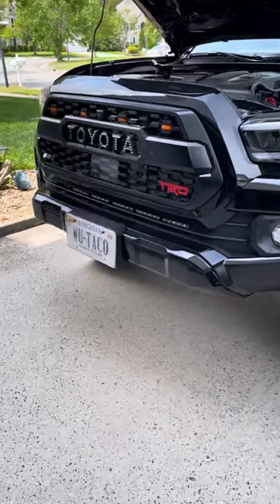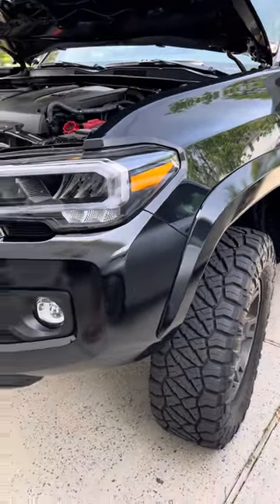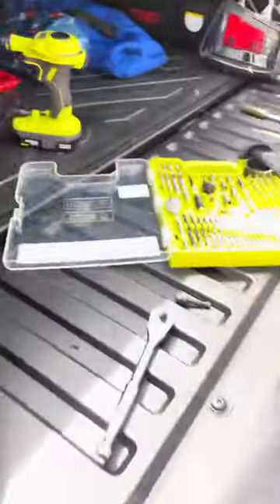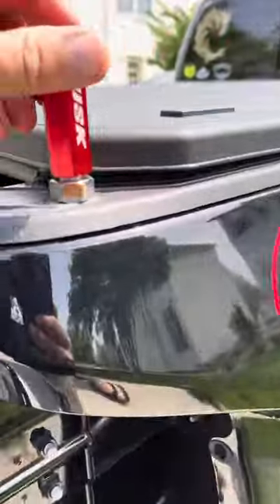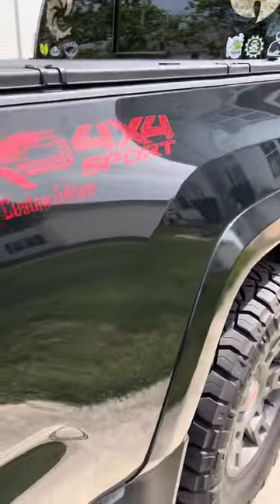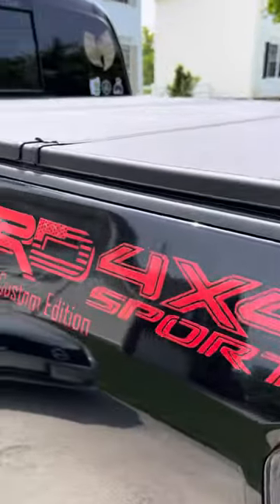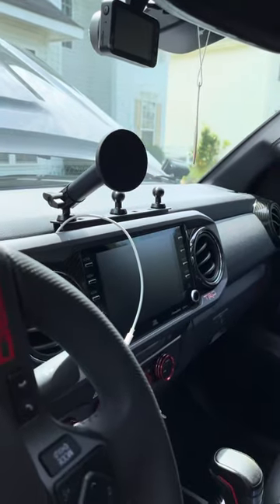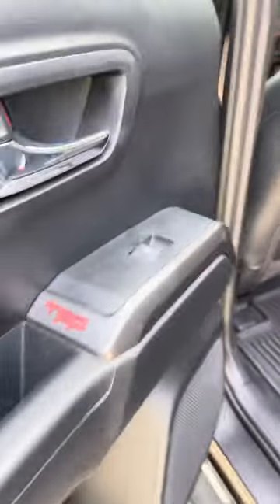Tacoma Whip Flag Mount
Breif overview of Tusk whip mount.  Bought these on Amazon.